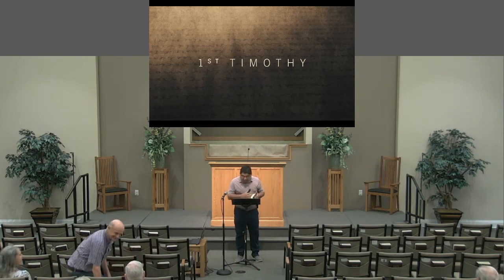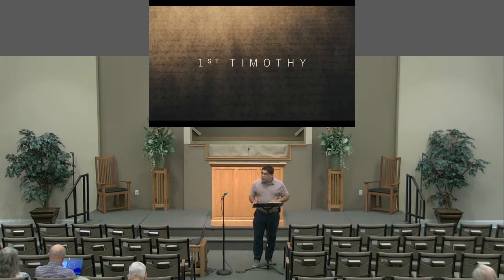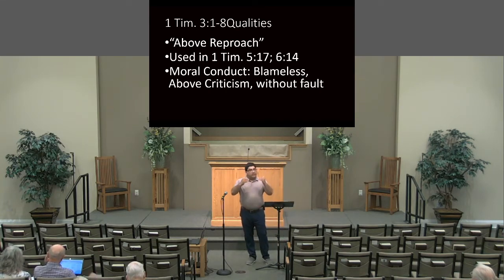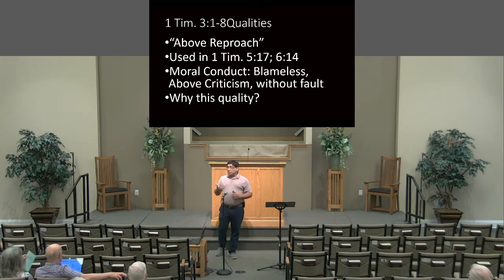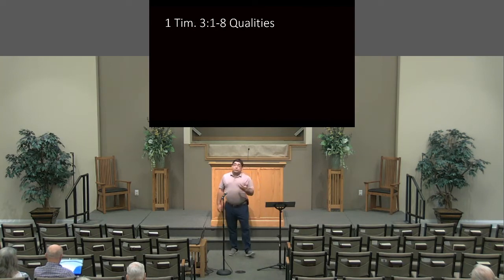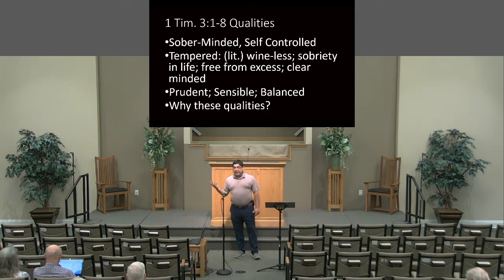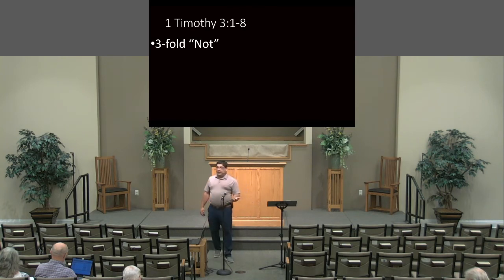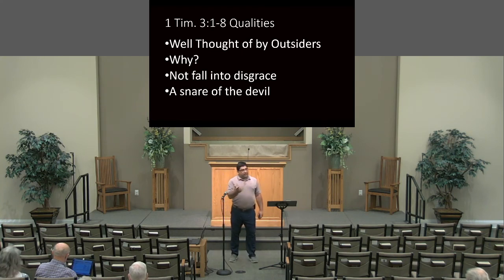Sunday Night Study 04/24/2022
1st Timothy